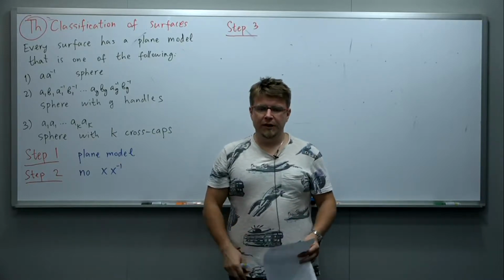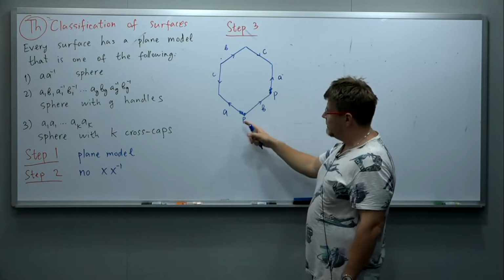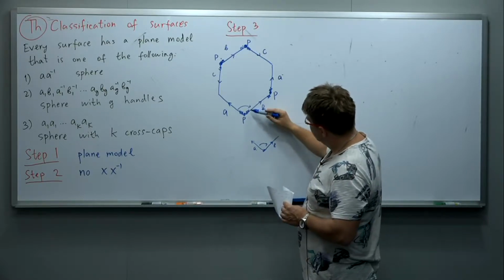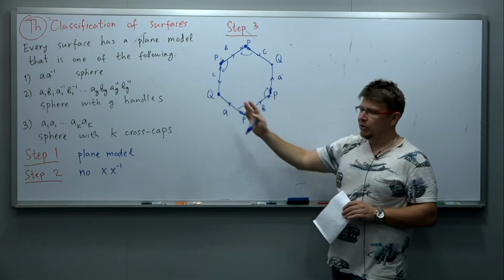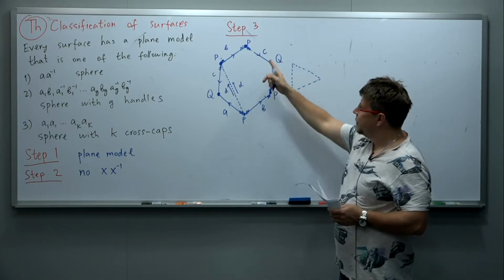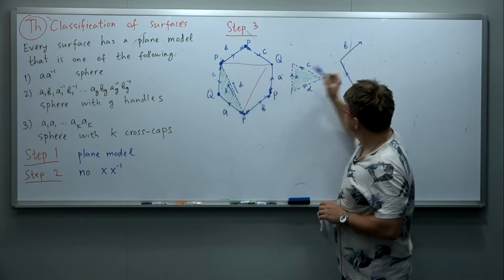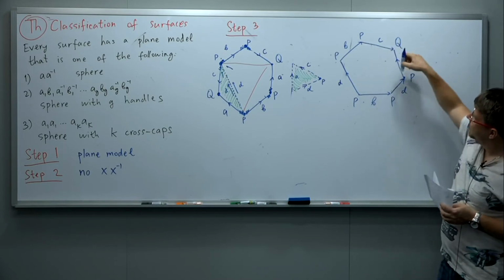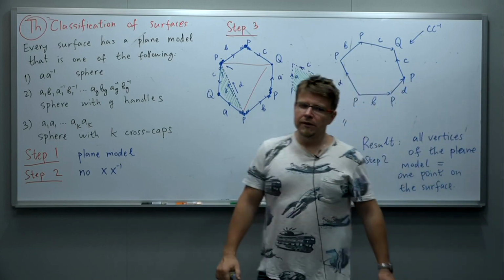mh3600 week01 part04